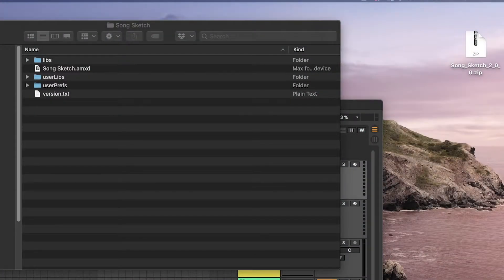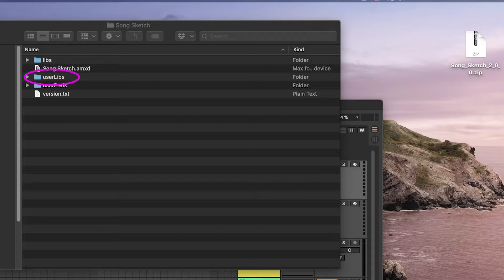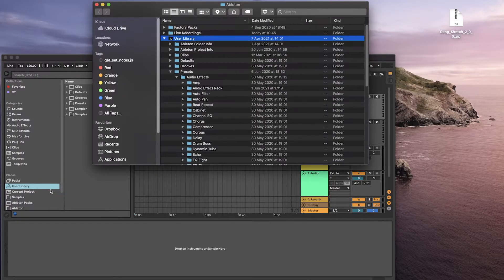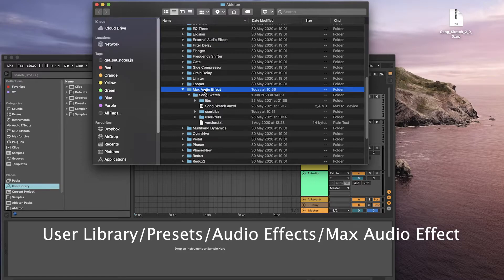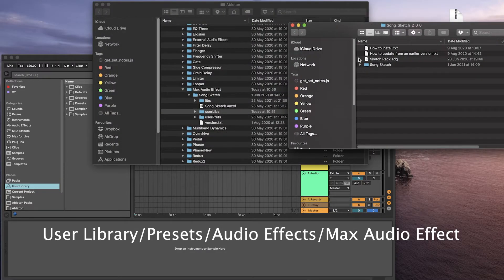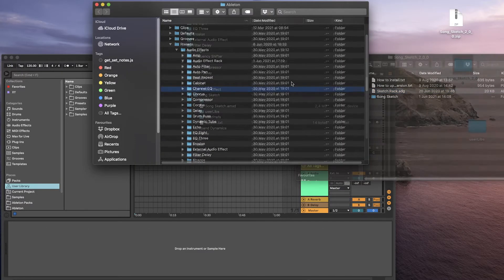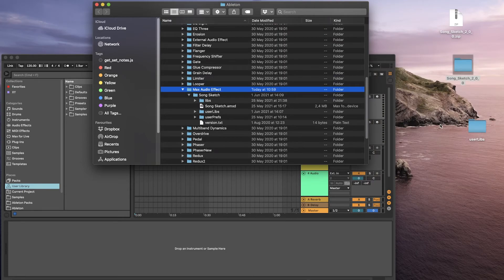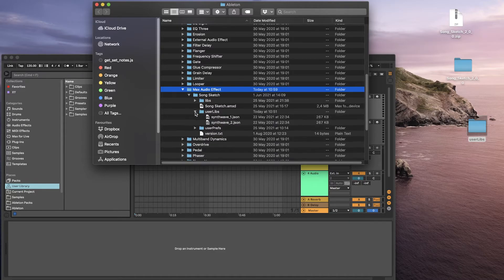How To Update - Song Sketch 2 for Ableton Live - A Max4Live Arrangement Utility by XY Studio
This video covers how to update from an earlier version of Song Sketch 2 (version 2.0.0 or later).

With Song Sketch 2 you can quickly draft an arrangement based on your loop and work with different arrangement options for the music that you are composing.

SONG SKETCH 2 - WORKFLOW

The Song Sketch workflow takes you from a loop to a full track in a few steps:

Start with your loop. Start with the loop that you are working on. You can use midi- and audio clips of different lengths. For each track or group of tracks, you can use either just one scene of clips or several different scenes.

Apply an arrangement pattern. Load a template with an arrangement pattern for the genre. You can either use preset templates in Song Sketch, or you can create your own templates. In Live 11, it is also possible to import the structure of an arrangement into Song Sketch.
Assign parts. When loading a template, your tracks will be matched with the different tracks in the template. Before placing the arrangement, consider how the tracks  are assigned and make the adjustments that you like.

Define scenes. You now have a draft arrangement to start working from. If you are using several scenes, for example if you like to use a different chord progression in choruses, select in which section each scene should be used.

Play back the first draft. Click the "To Arr" button to place the arrangement onto the Live Arrangement View and play back to hear the first draft.

Edit. Edit the song structure in Song Sketch, for example by changing the length of sections, adding new sections, drawing bars and adding automation.

Play back and continue your workflow in the Arrangement View. Update the Live Arrangement View and listen to your result. You now have a starting point for a track and can continue your workflow in the Live Arrangement View, for example to work on layering sounds, creating variation throughout the track and adding automation.